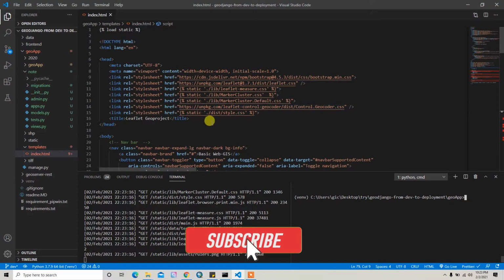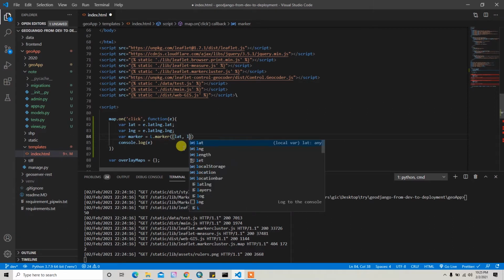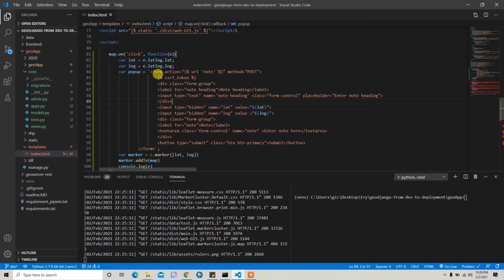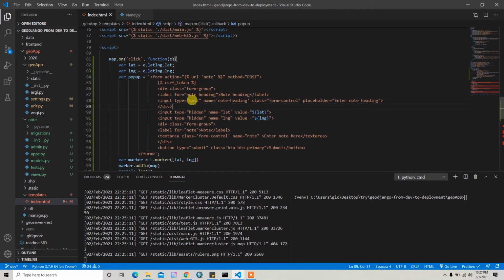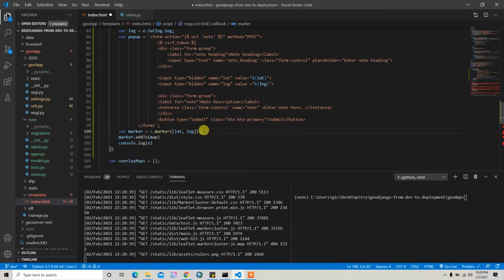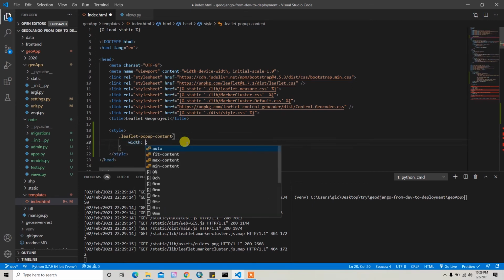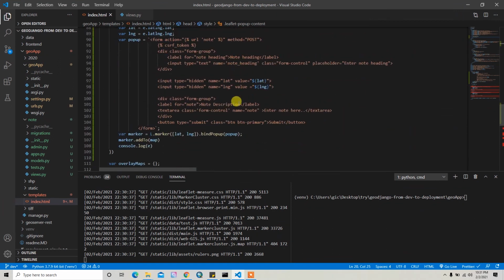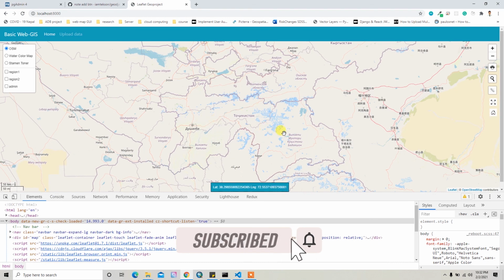Sending lat lng info to the database | 05. Bookmark note on map | geodjango | leaflet | tekson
I am an instructor in udemy. I have 5000+ students there. Get my courses on discounted price from below link,